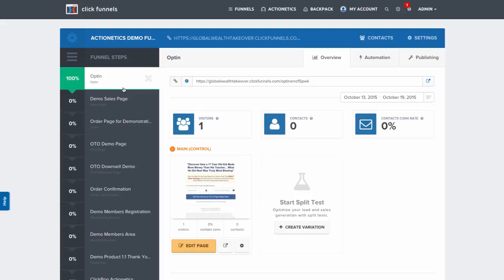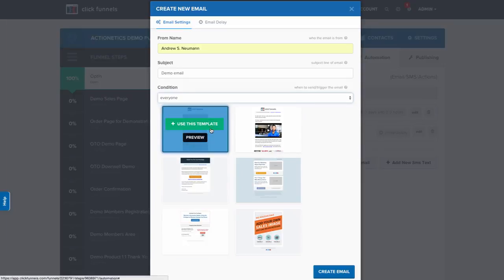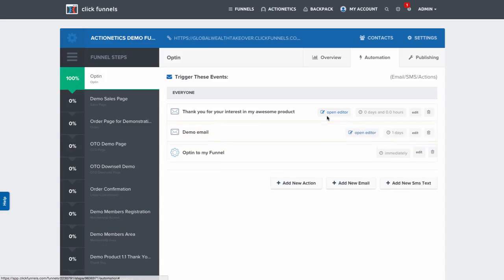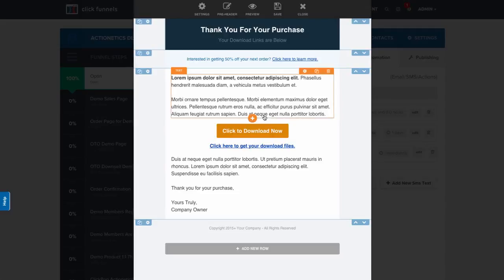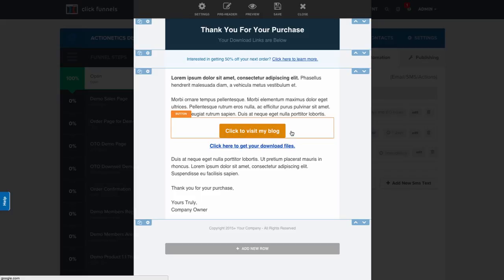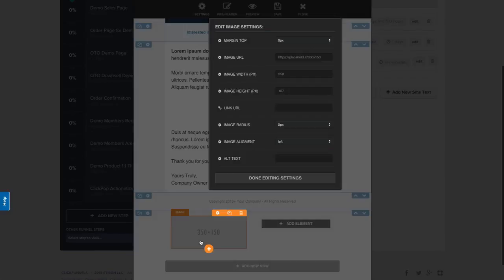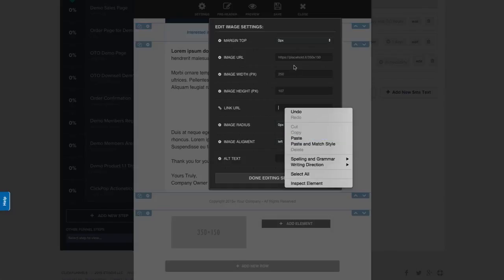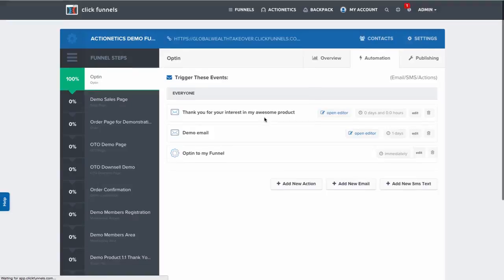# Online Business Funnel Hack Ignite Your Funnel Homework day 5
Homework / Assignments

Start Here:
The Homework for today is very simple, it will take about 12~15 minutes of your time.

Simply follow along with Andrew to build out your first SOAP Opera email sequence.

It's imperative that you have completed the homework from Days 3 and 4 before you attempt to complete this...

If anything is confusing to you or simply doesn't make sense, be sure to reach out to support! We're more than happy to answer any and all questions you may have: